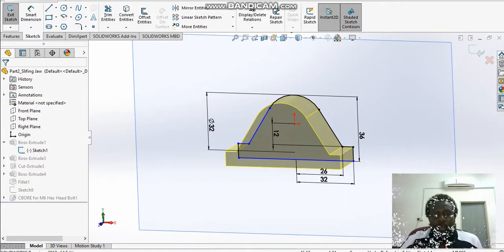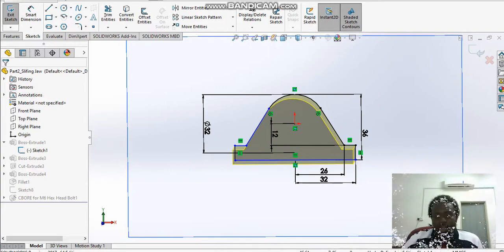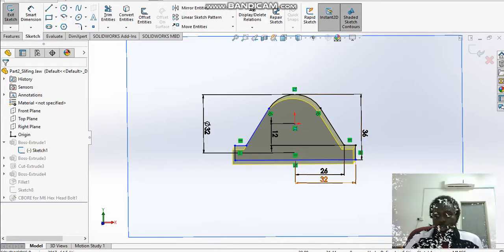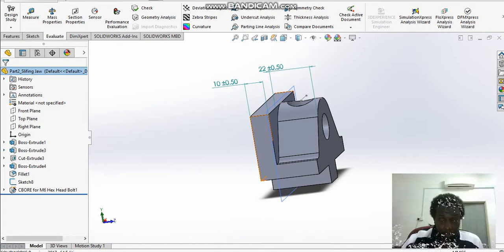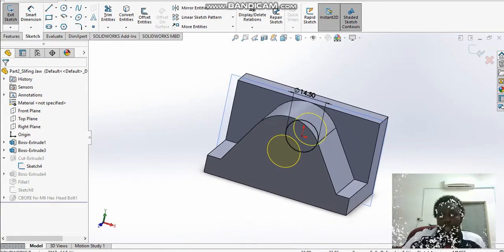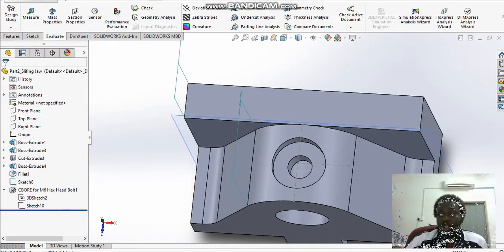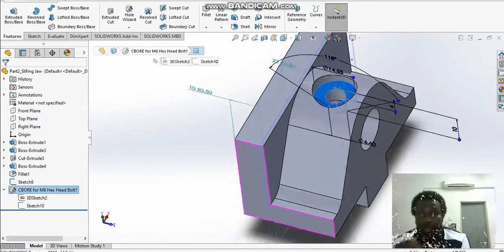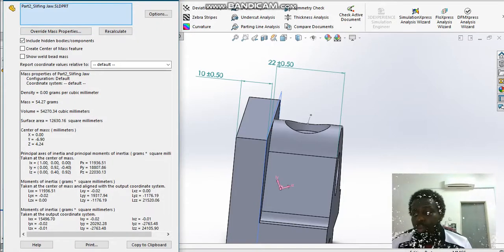Mechatronics lab 3 By Using SolidWork Software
in Our Lab We used to develop mechatronics systems from beginning to end. At the initial stage, the software is used for planning, visual ideation, modeling, feasibility assessment, prototyping, and project management. The software is then used for design and building of mechanical, electrical, and software elements